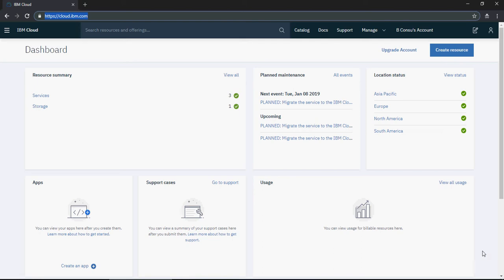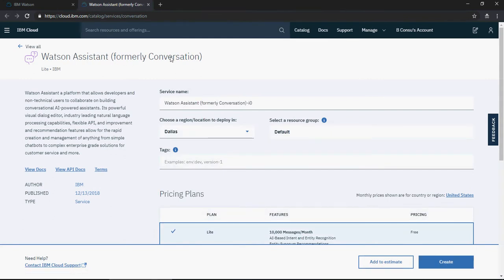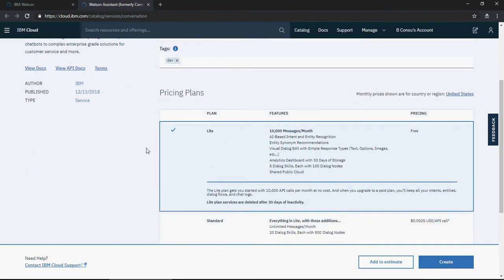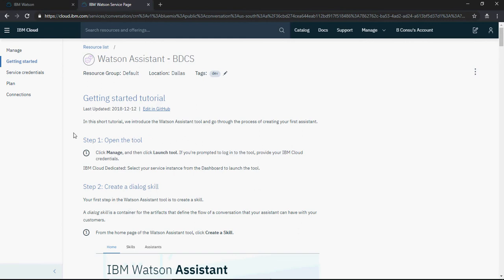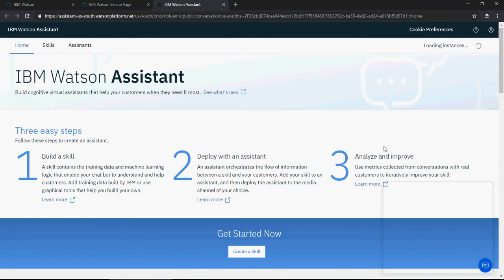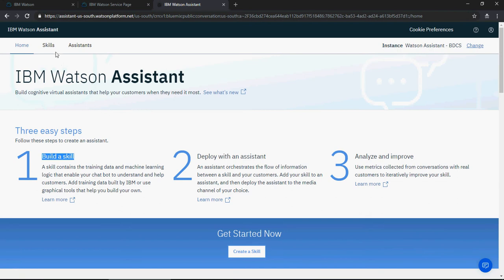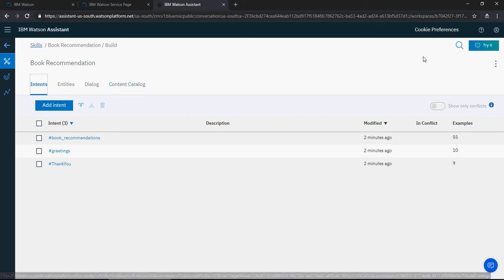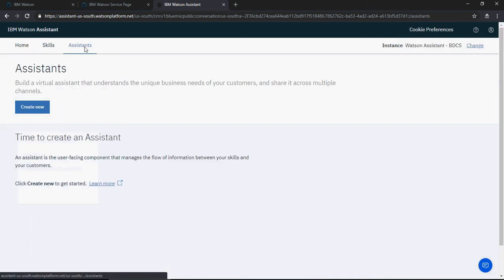IBM Watson Assistant - Provision the service - Do it yourself - part # 2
Build a Bot using IBM Watson Assistant
Build a chatbot Do it yourself
Chatbot essentials for the beginners

By
Bharati DW Consultancy

Build a Bot using IBM Watson Assistant - Getting started- Do it yourself - part # 1

Build a chatbot Do it yourself, Chatbot essentials for the beginners, build a bot by yourself, chatbot tutorial, watson assistant tutorial, IBM Watson Assistant tutorial, chatbot basic, create a bot basic, website bots, create a bot for websites